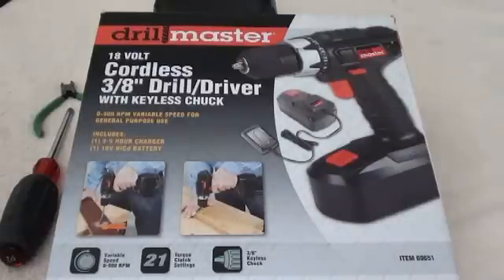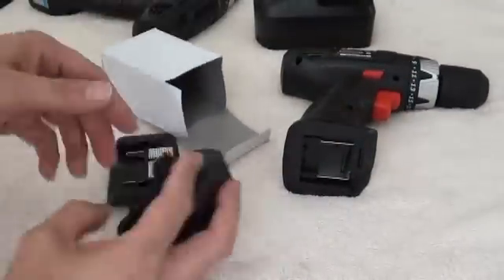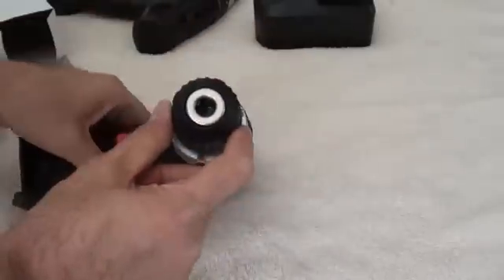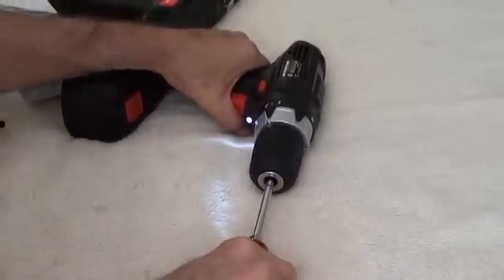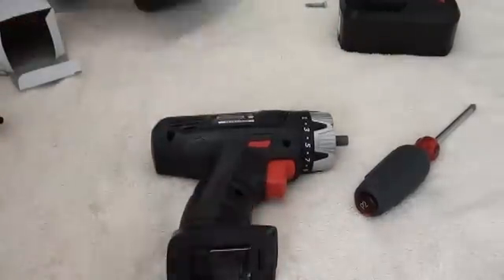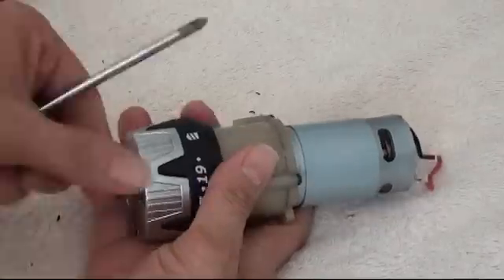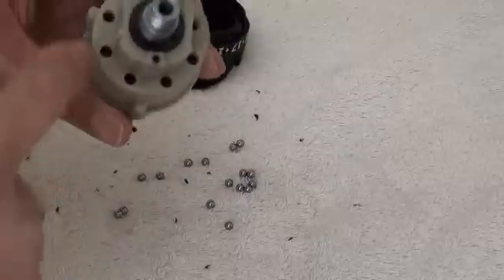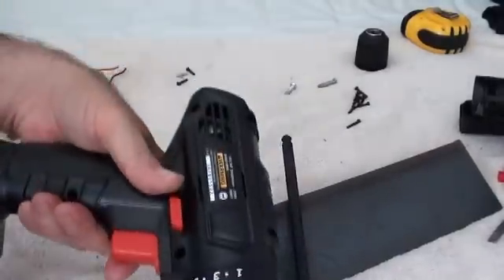Let's Build - Rover Mk3 - Part 2 - Lets go shopping! Drill Master 18V #69651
In this installment we'll take a trip to the local "discount tool store"  and  purchase the power plant for our new robot.  Later, back at the lab, i'll show you how to dismantle a cordless drill to harvest the Motor and gearbox.